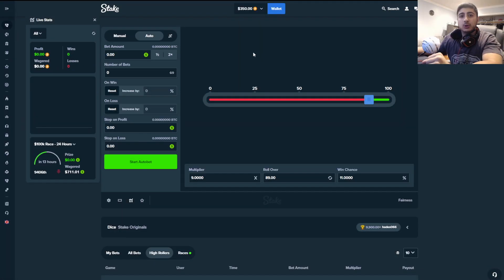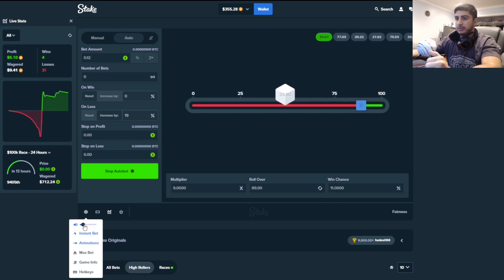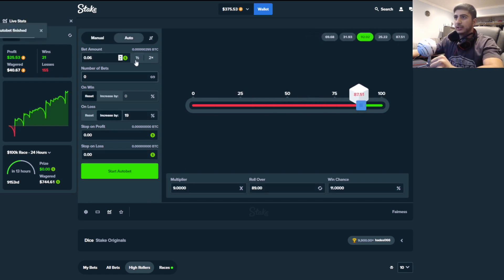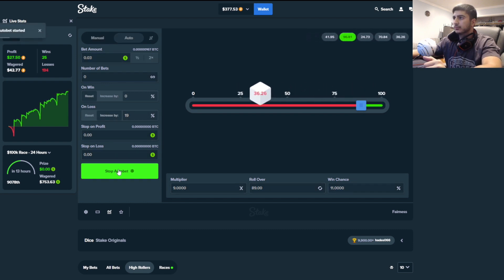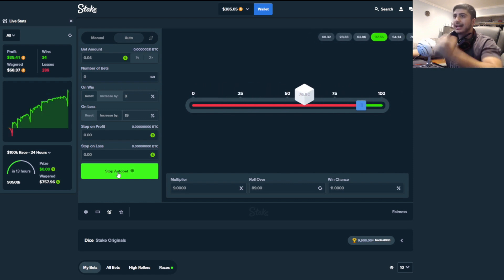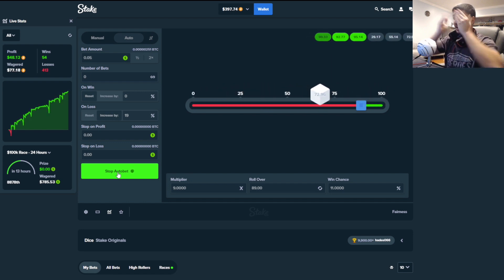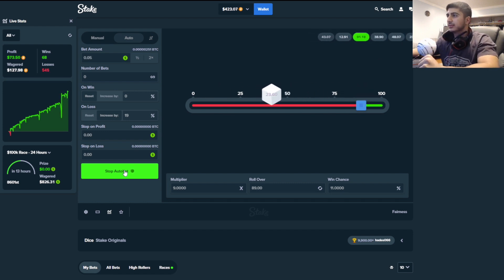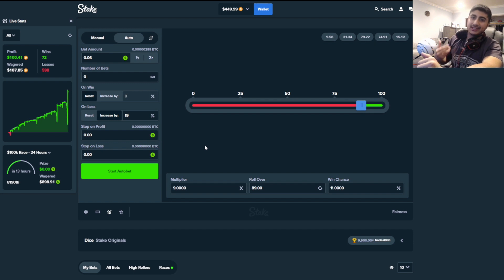High RISK Dice Strategy Makes Me Rich! (Stake)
Signup using code 'thegambler1999' on stake to receive a free $7 reload + VIP benefits!